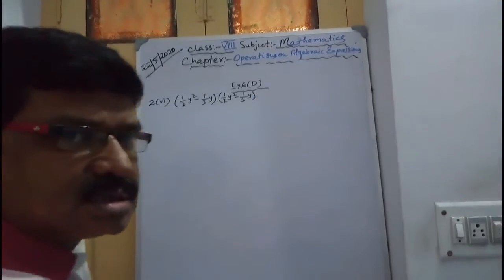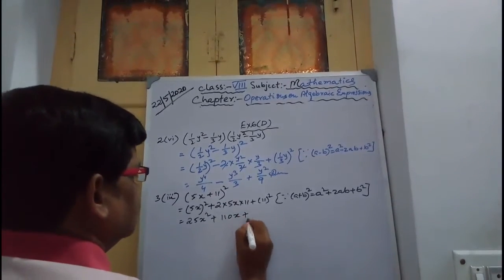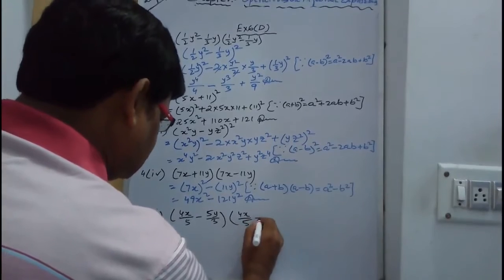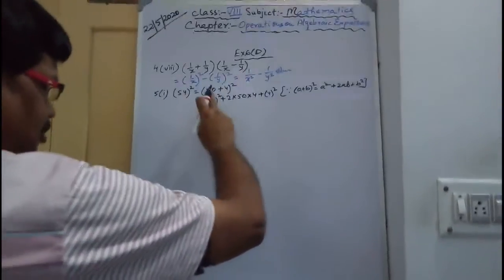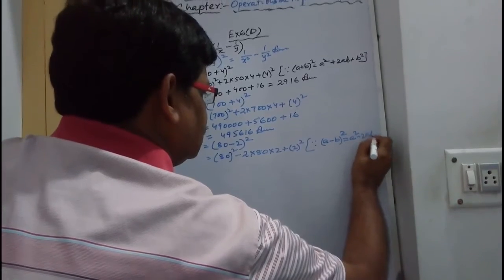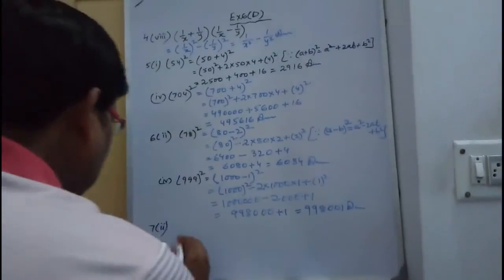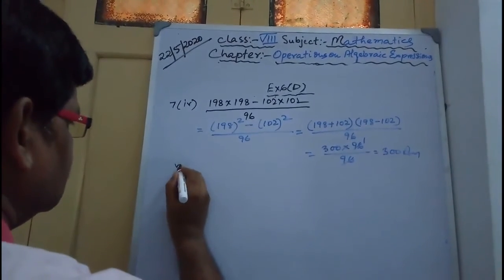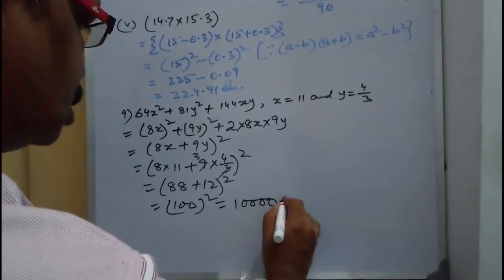21 May 2020